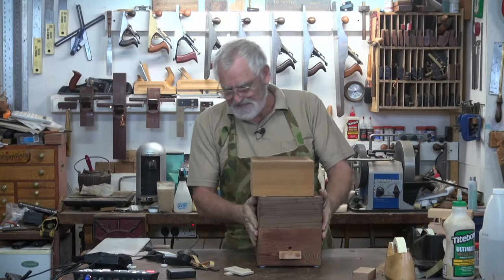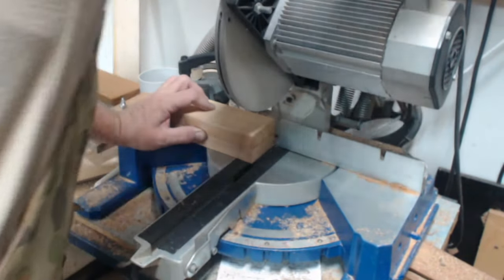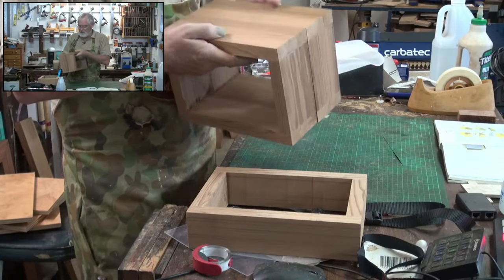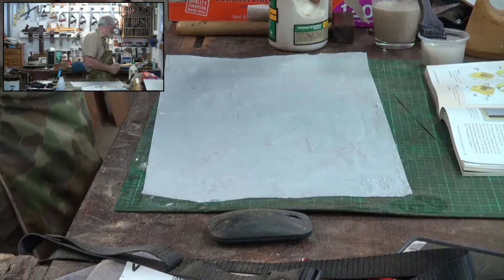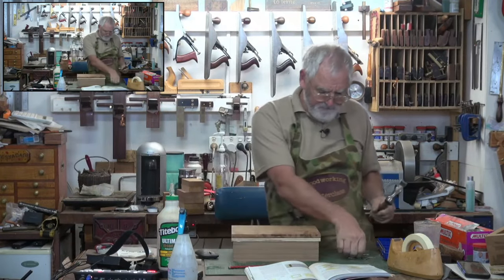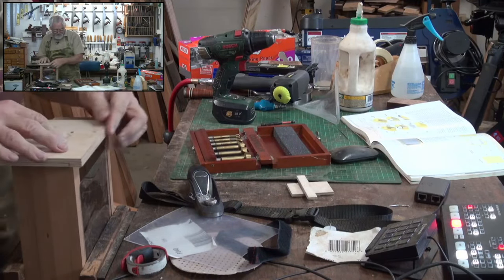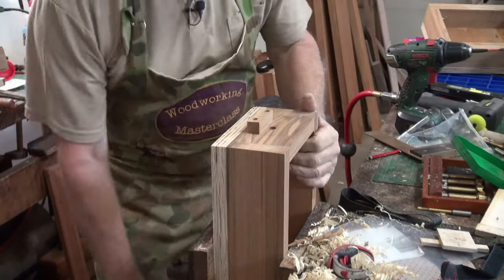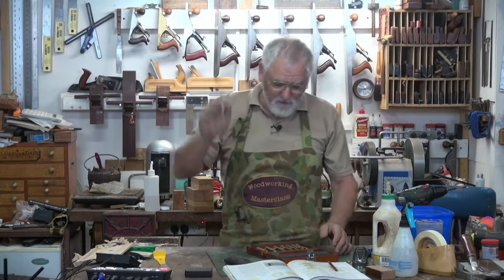Making Native Stingless Bee Boxes. Using Machines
As a sequel to a previous Video series which I made these using Hand Tools, this will cover making them using Machines. Just to cover all bases. Hope you enjoy. Cheers Steve